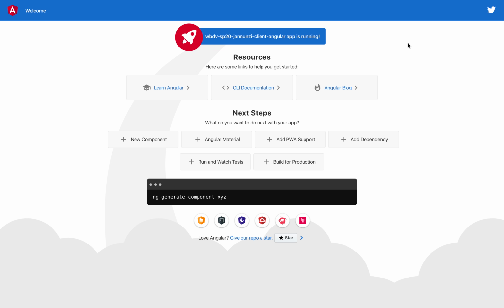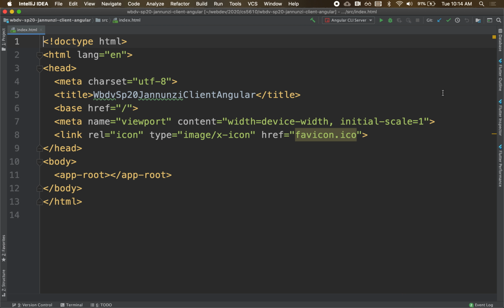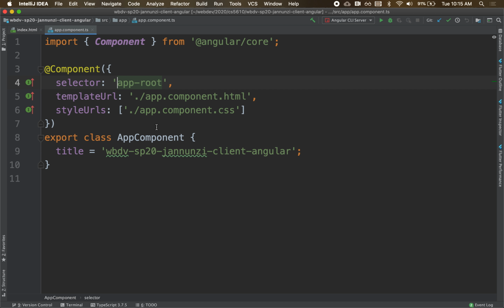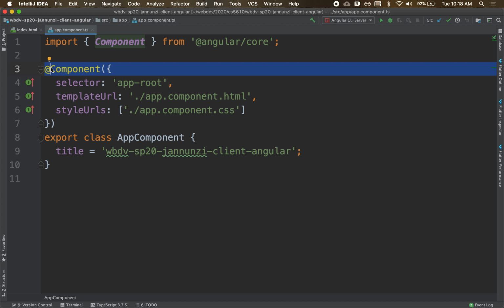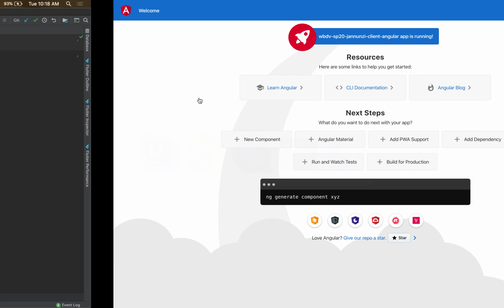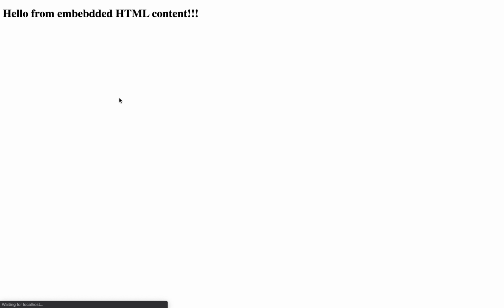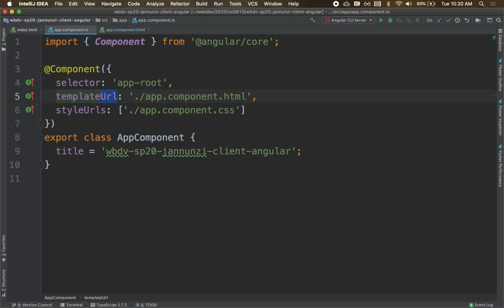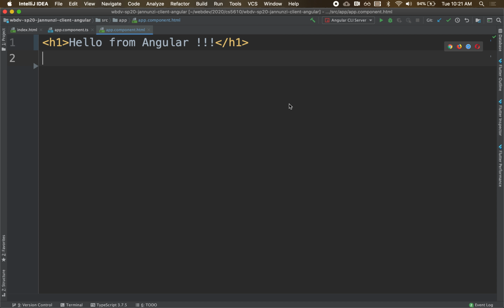Exploring a simple Angular application webdev sp20 10103